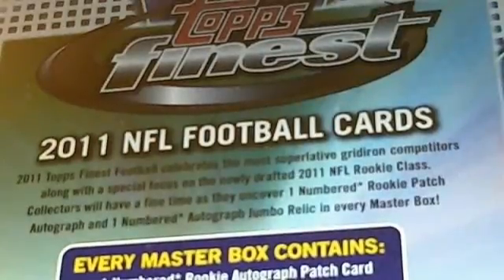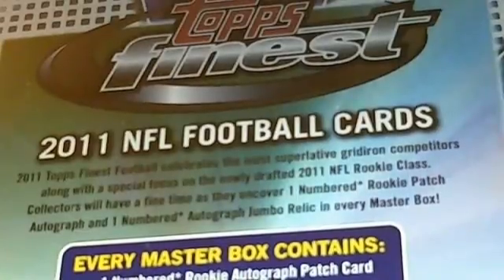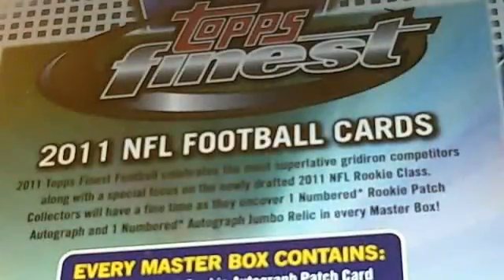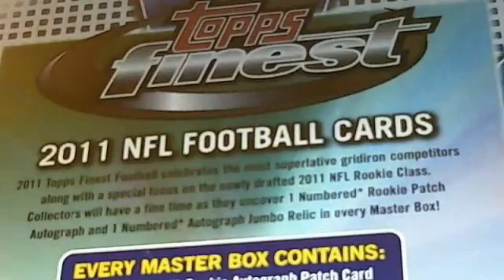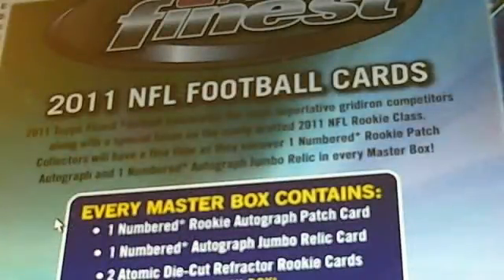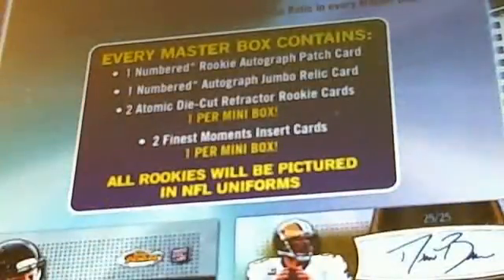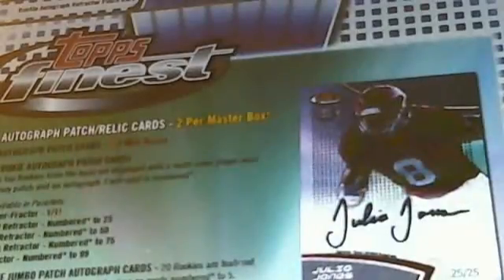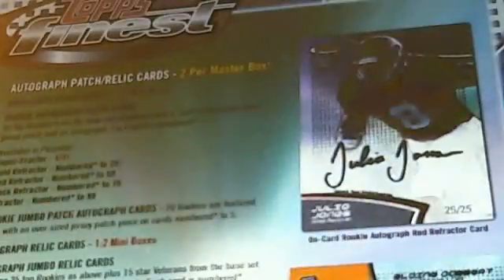2011 Topps Finest Football Hobby 8 box Case Break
$25 per team.  Add $2 shipping no matter how many teams you select.  Break will be done next Tuesday or Wednesday live on blogtv!